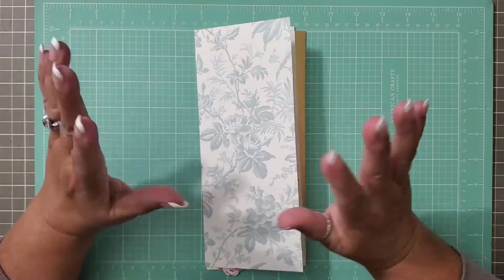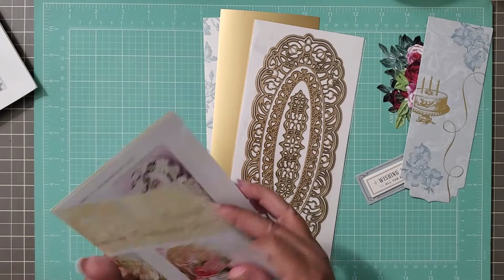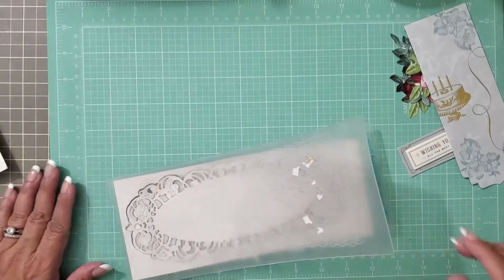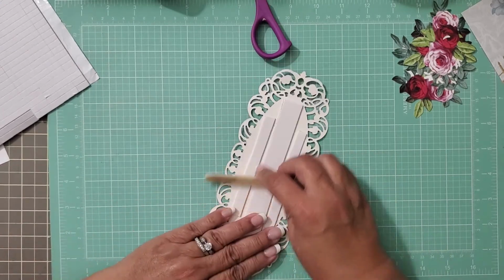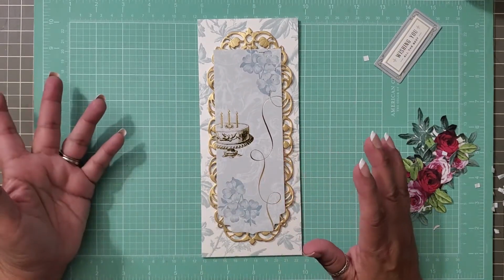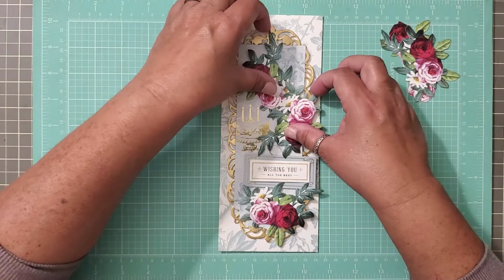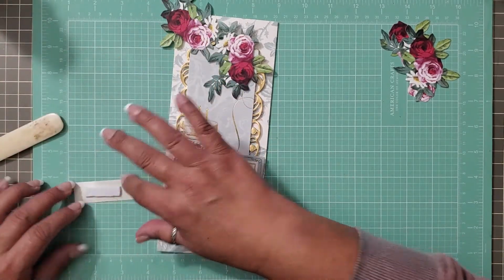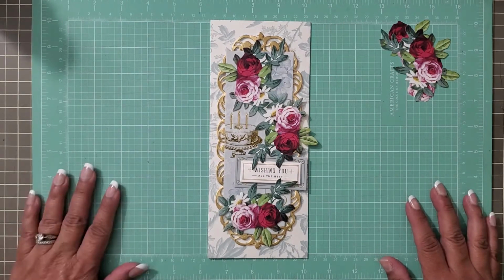Anna Griffin Slimline Birthday Card Making Kit Let's Make Some Cards!